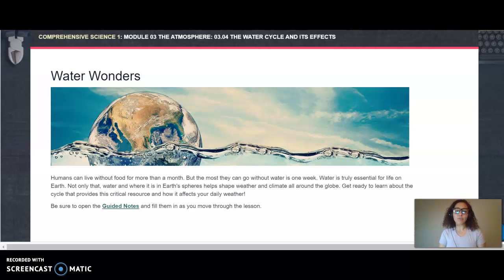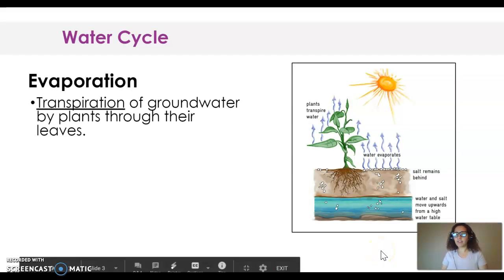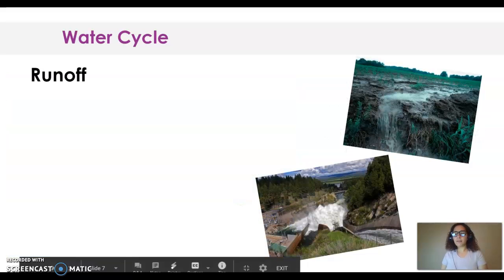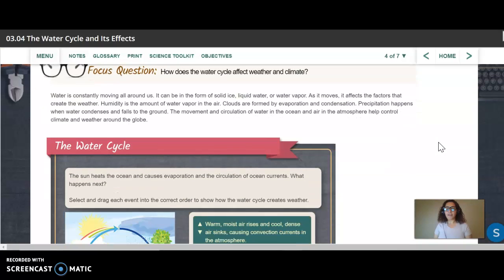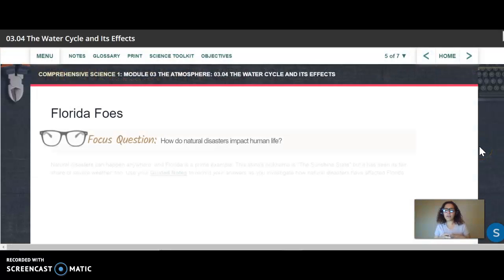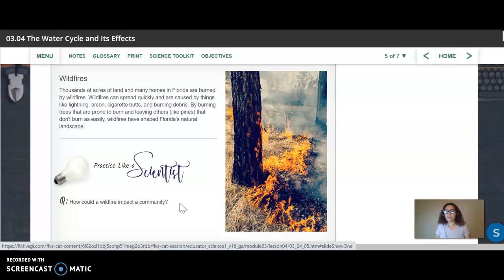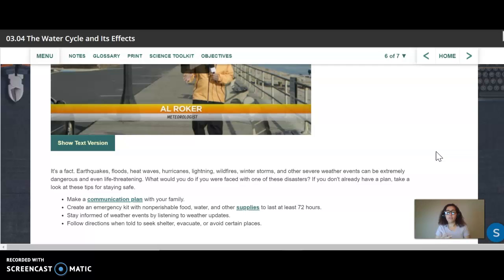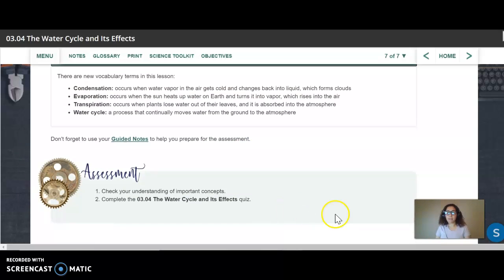Module 3 Lesson 4 Lecture